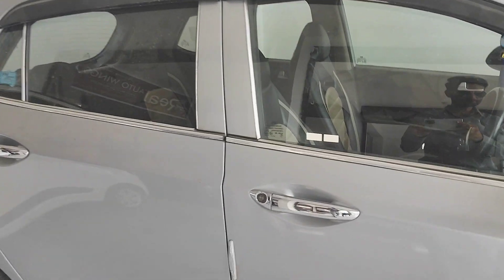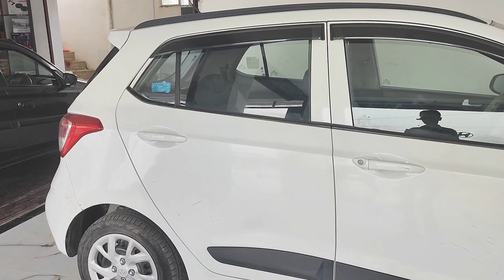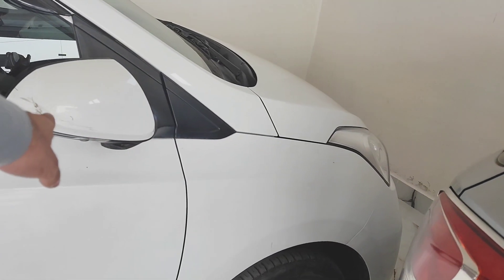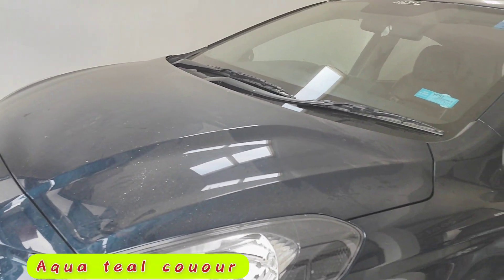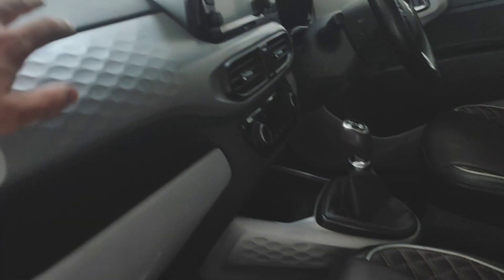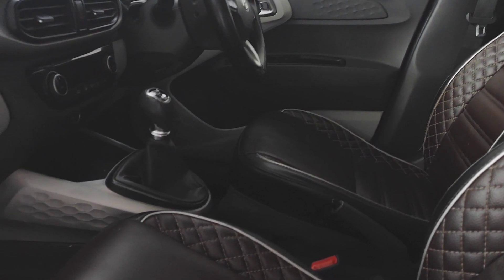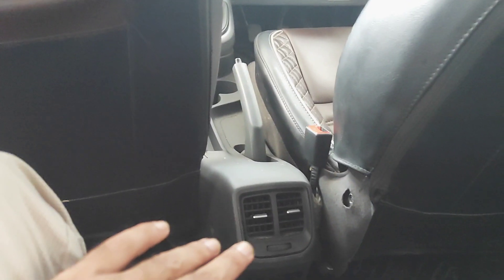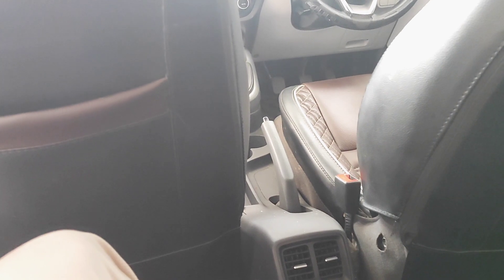used cars ❤ big sale ☑️ Grand i 10 Nios with finiance❤